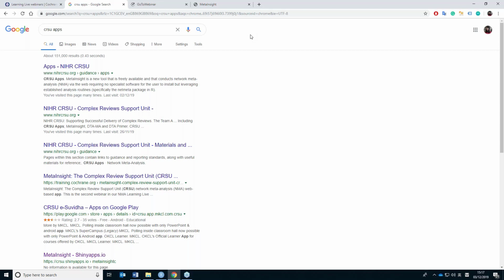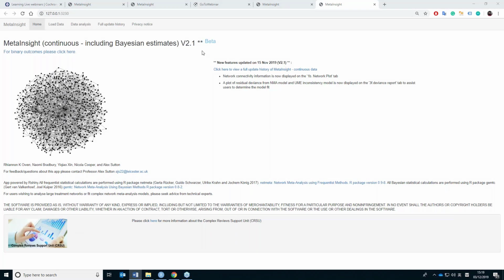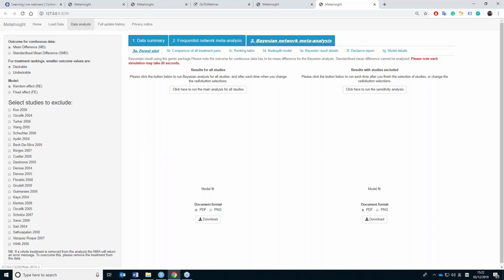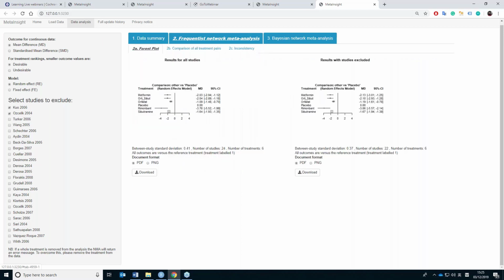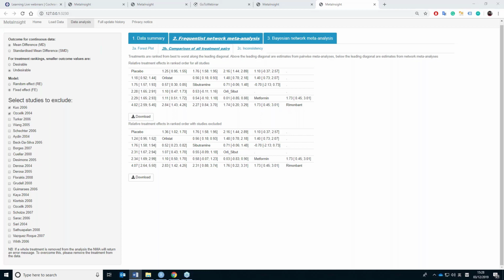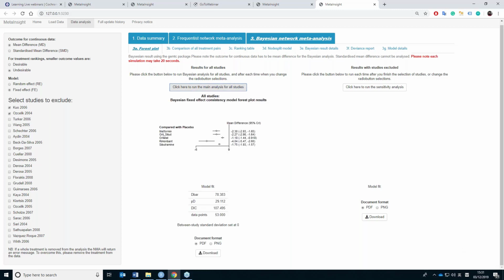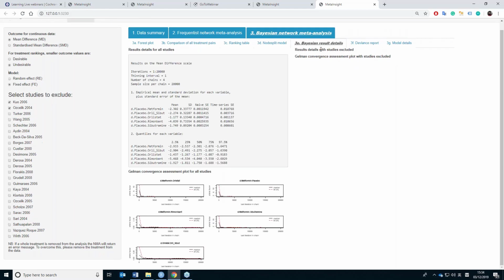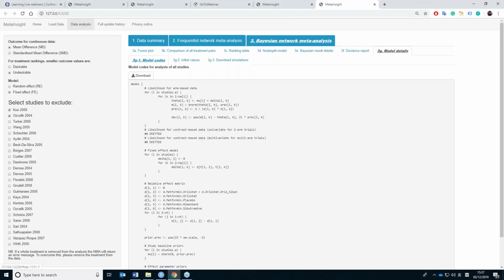Part 2: Demonstration of MetaInsight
This is the second part of a Cochrane Learning Live webinar on MetaInsight: The Complex Review Support Unit (CRSU) network meta-analysis (NMA) web-based app